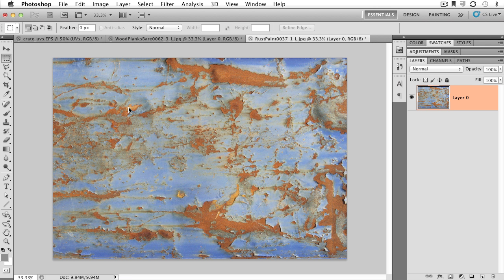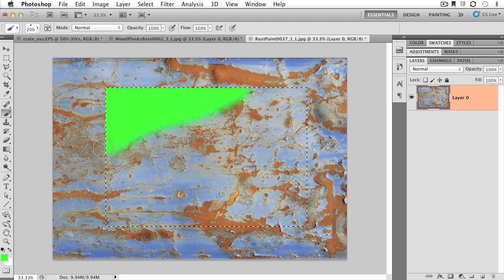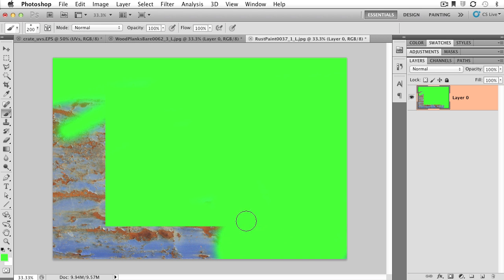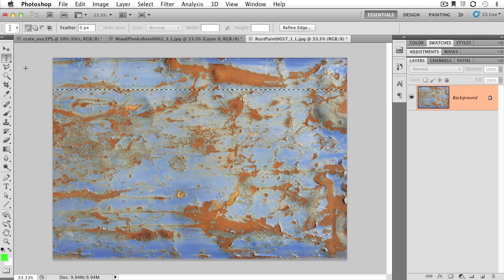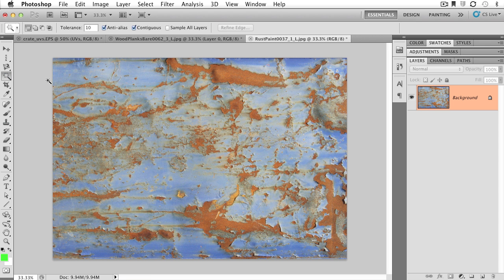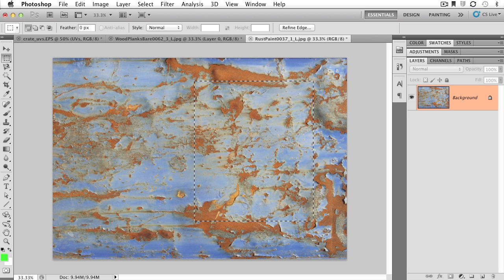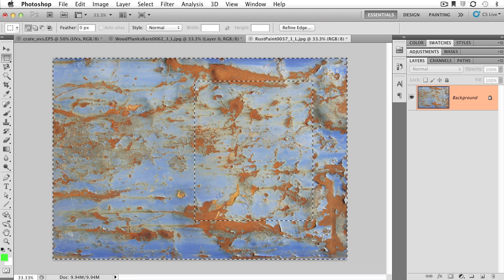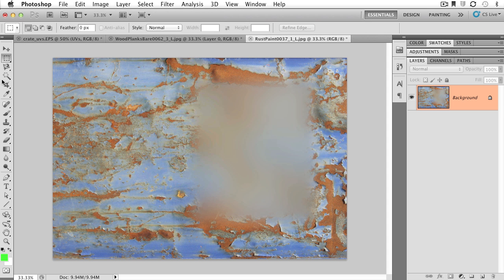Understanding Selections in Photoshop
Photoshop is built around an extrodinarily robust selection engine.  In this video we'll dive into the moving parts of this selection engines and gain a better understanding of how we can incorporate selections into our texture painting pipeline.